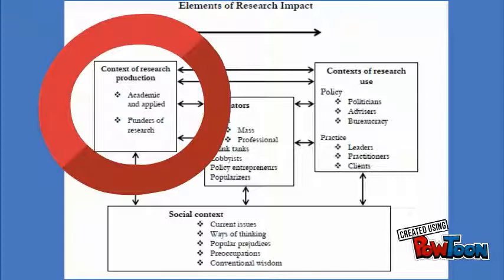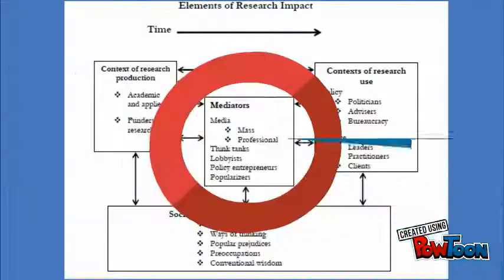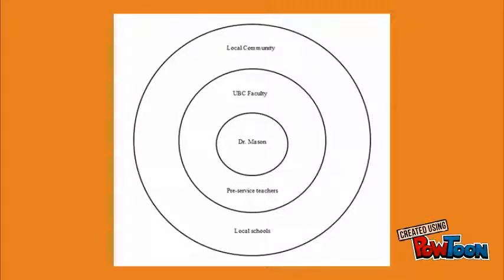Knowledge Mobilization for Dr. Mason